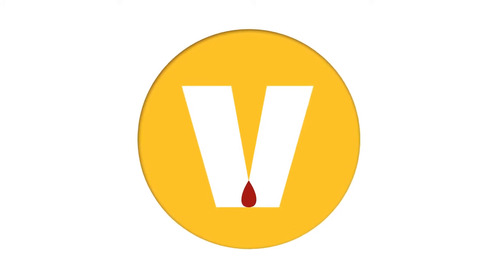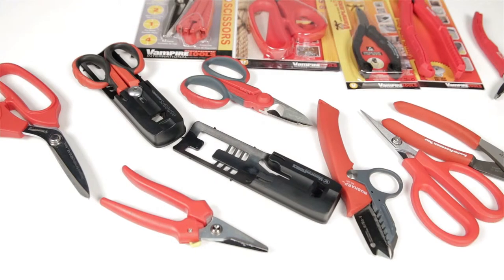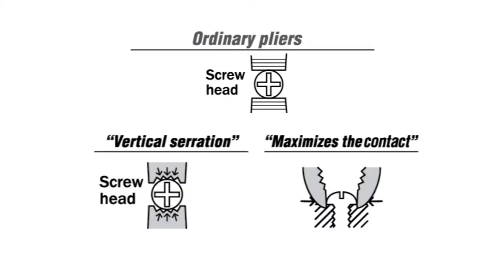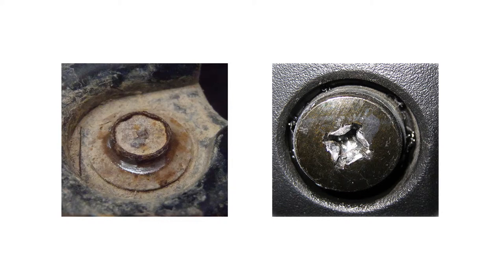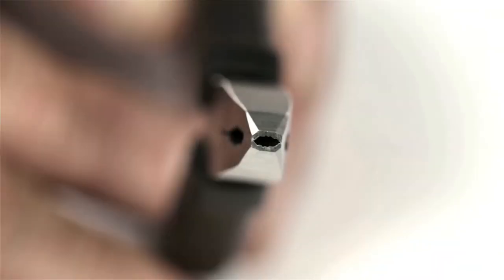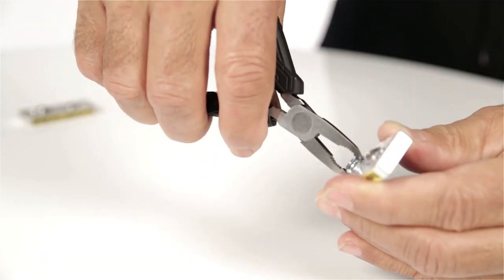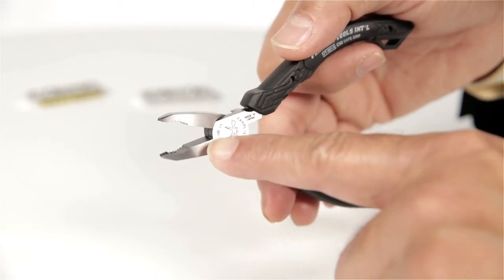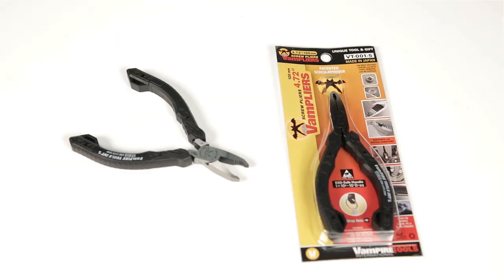VAMPLIERS™ MINI - 5" SCREW EXTRACTION PLIERS